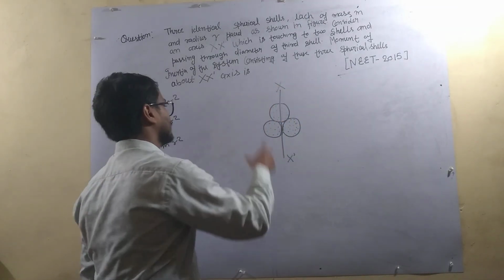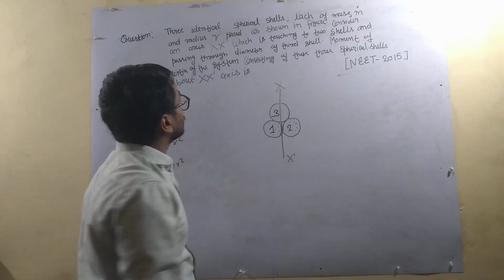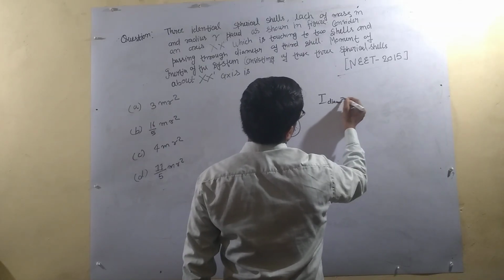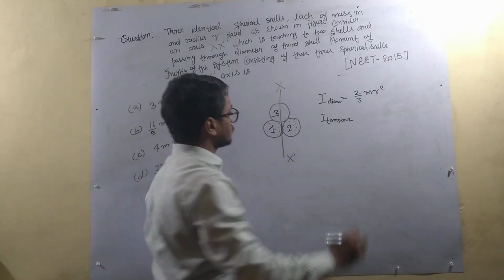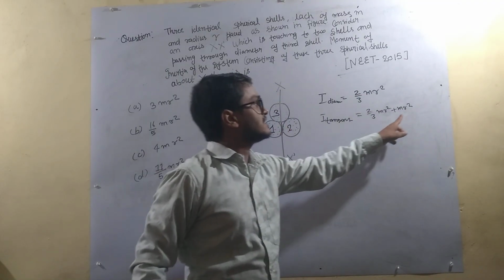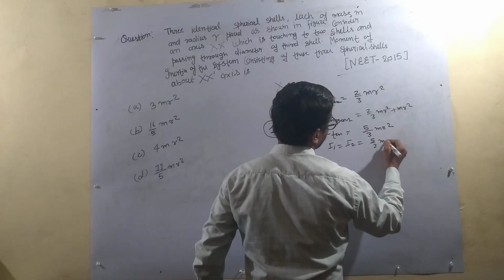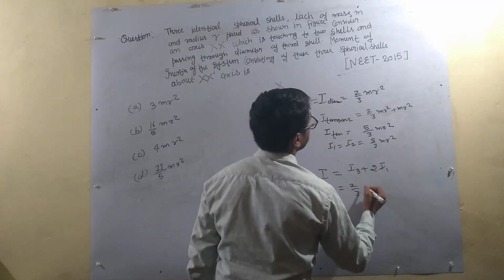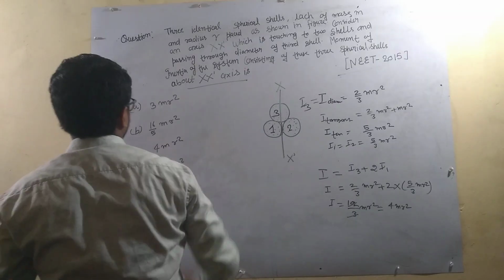Neet Physics ll Three identical spherical shells..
Description ✨
In this video, we solve an important NEET Physics problem step by step with a clear explanation. You’ll learn the right approach, key concepts, and shortcut tricks to solve similar questions in the exam quickly.

📌 What’s inside:

Detailed question discussion

Step-by-step solution with formulae

Key concept explained in simple terms

Final answer with quick checking methods